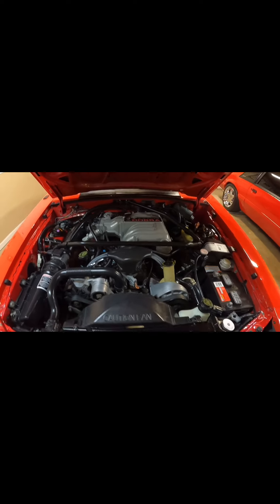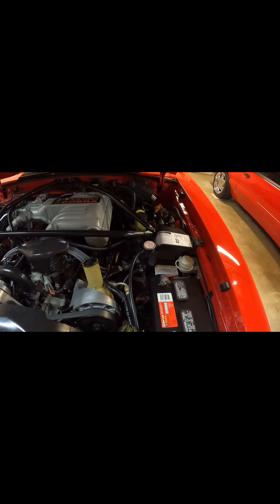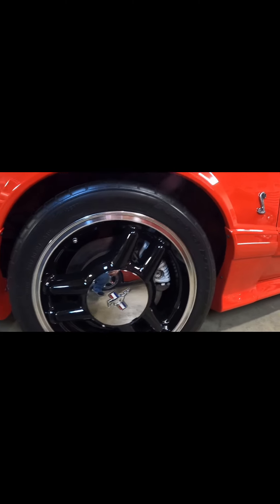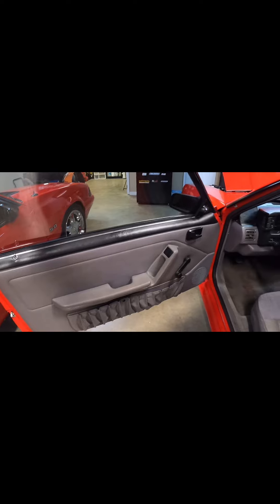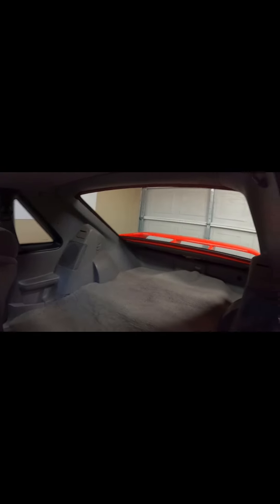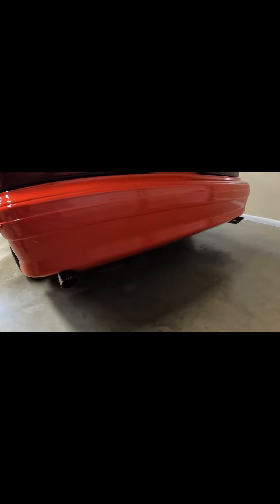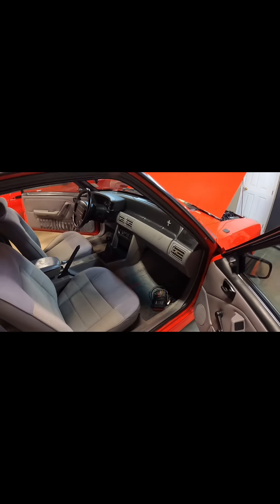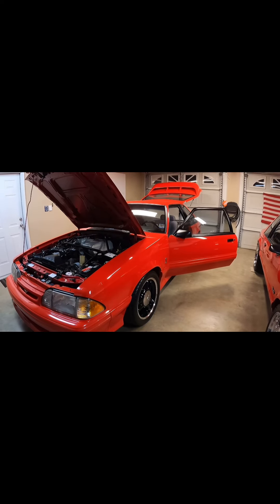Ford lost, we won… a closer look at the 1993 Cobra R.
How did I end up with a 93 Cobra R?

What did I do to it?

Have you ever saw one in person?